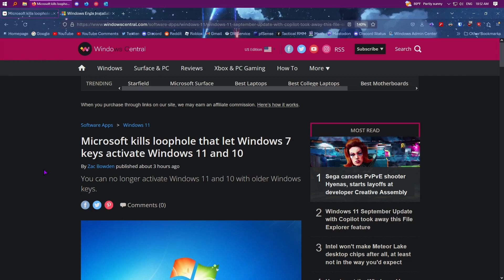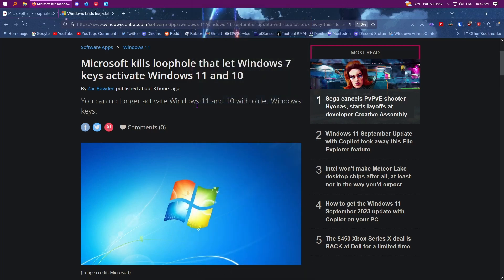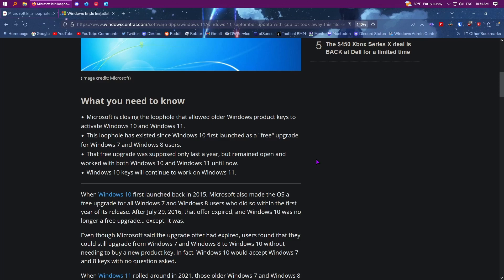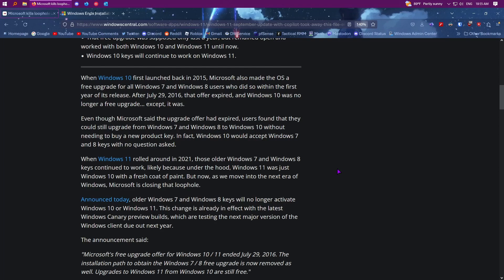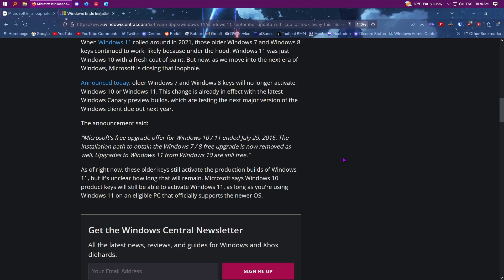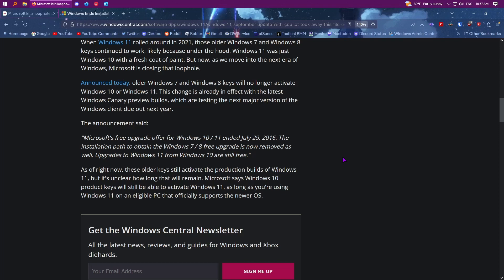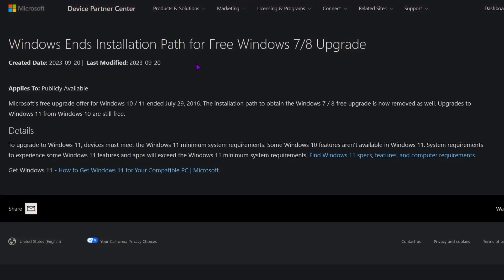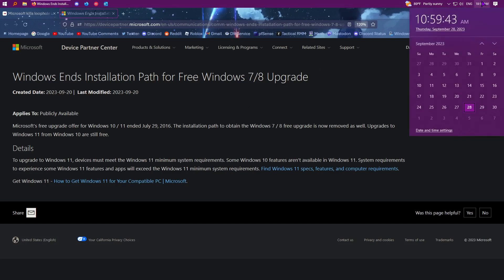Microsoft no longer accepting Windows 7/8 keys for 10/11 activation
As of recently, Microsoft has stopped accepting Windows 7 and 8 keys to be used to activate Windows 10 and 11. People who have previously used a 7/8 key to activate shouldn't be affected whatsoever, as this ONLY affects new activations. If you need to reinstall Windows 10 or 11, it should activate automatically with a digital license if activated beforehand.

This video talked about what has happened, and the possible reasons as to why Microsoft may have done this. It's sad, however I am surprised it let you upgrade for free for so many years. I expected this to end much sooner than it did. Farewell to using Windows 7 and 8 keys for Windows 10 and 11 activations.

Things have been crazy, therefore I do not have as much free time as I used to.